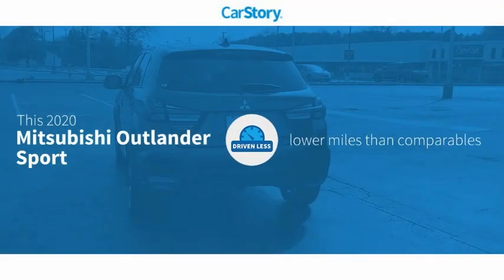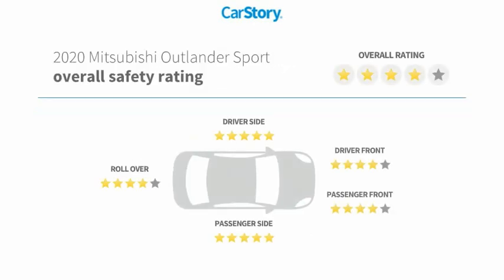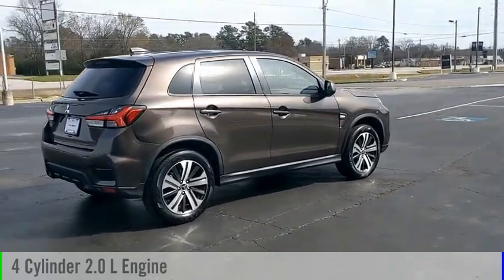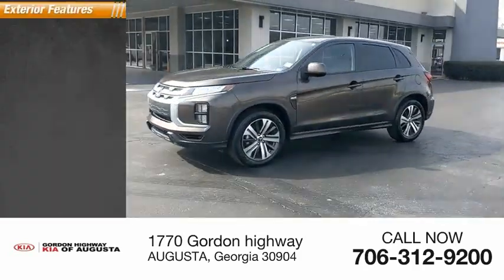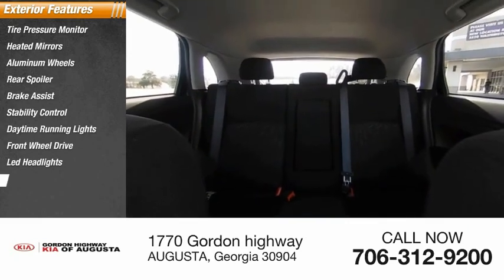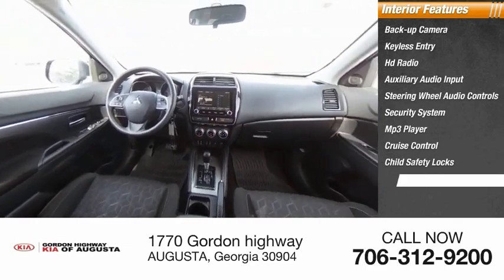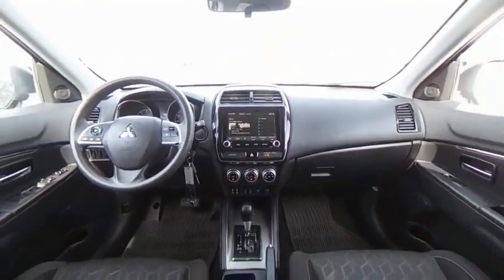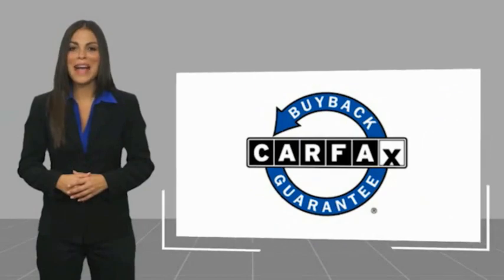2020 Mitsubishi Outlander Sport P6795D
2020 Mitsubishi Outlander Sport

Clean CARFAX. Odometer is 39674 miles below market average!